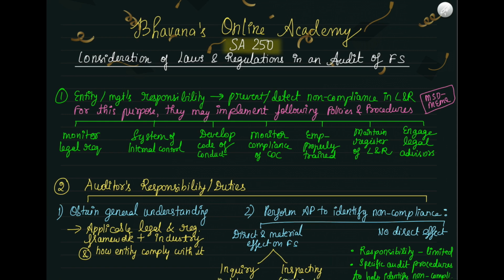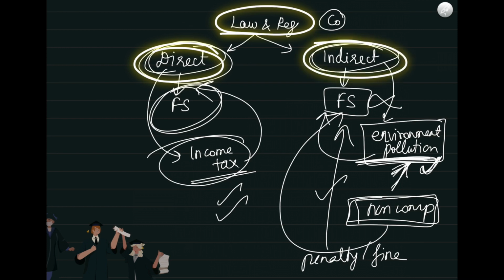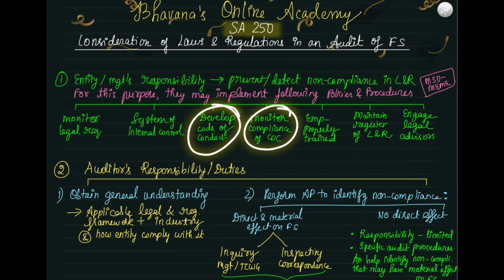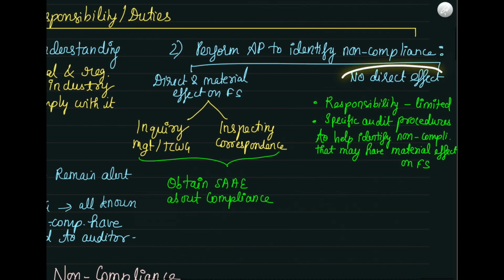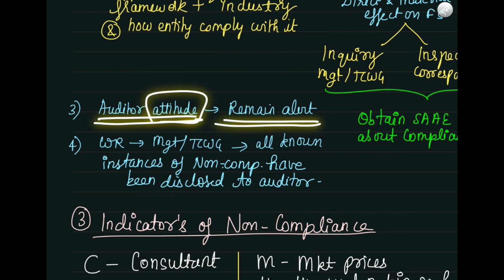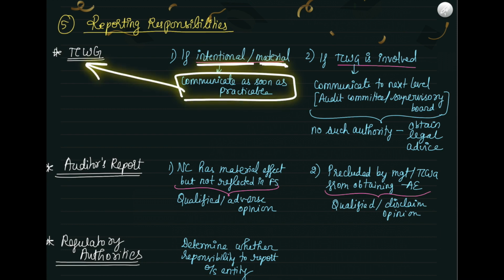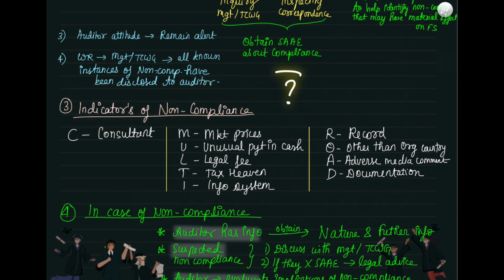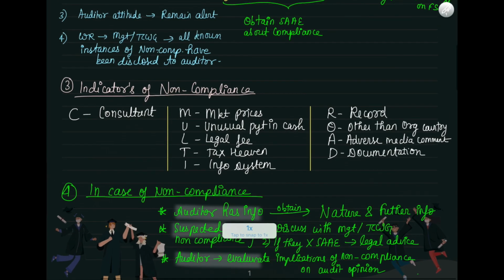SA-250 "Consideration of Laws and Regulations" in English | CA Inter & Final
Learn SA-250 “Consideration of Laws and Regulations in an Audit of Financial Statements” completely in English with practical life examples. It is applicable for both CA Inter & CA Final. This video ensures 100% Coverage of ICAI Study Material along with most easy explanation of the standard.

"Summary notes are available on the telegram channel"